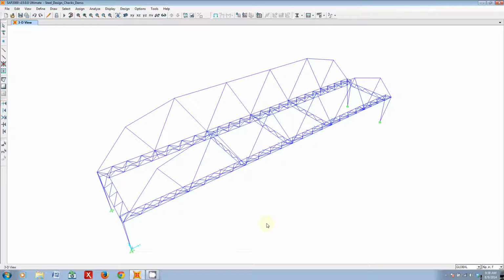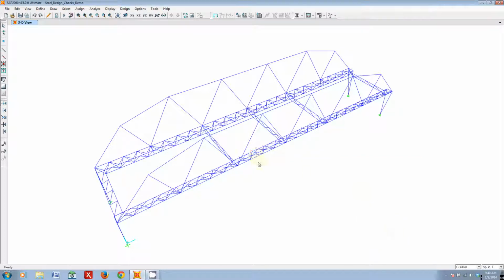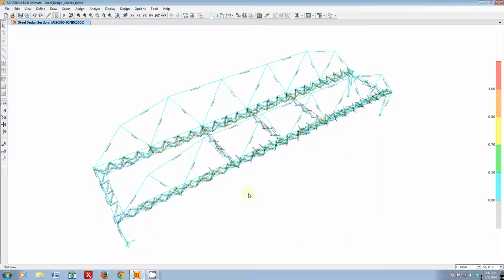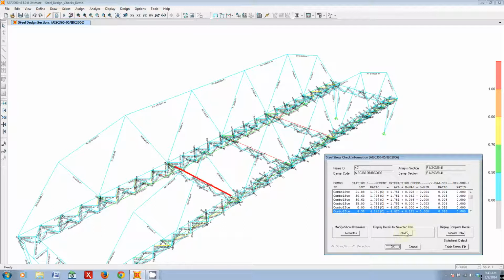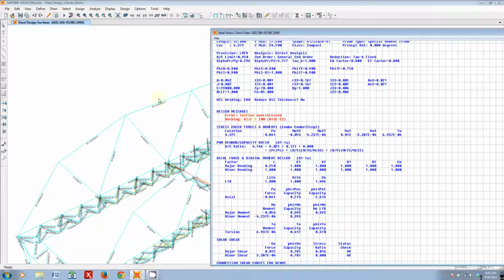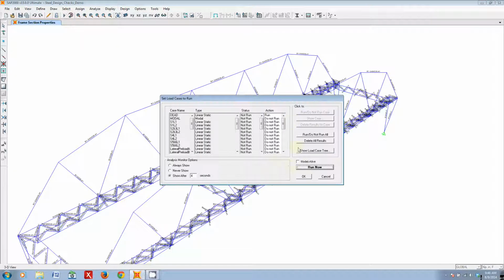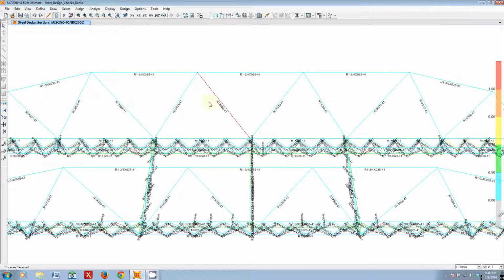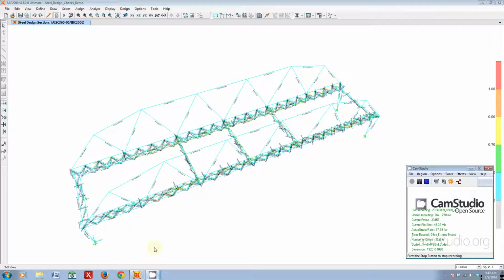NSSBC Design Tutorial 16: Steel Design Checks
Tutorial 16 demonstrates how to set up and interpret the results of the steel design checks in SAP2000.